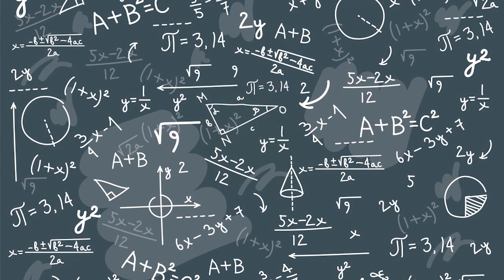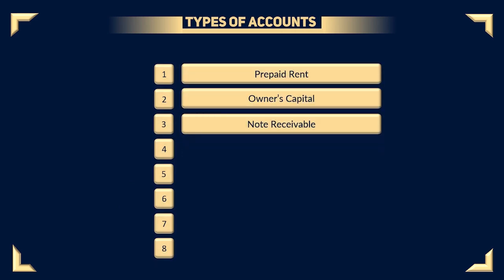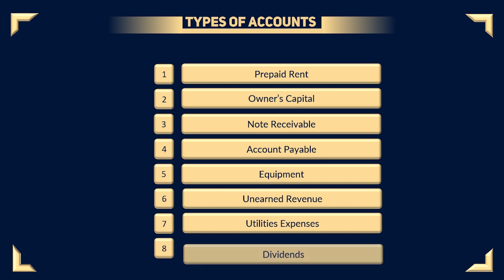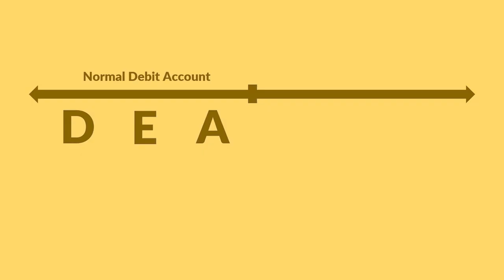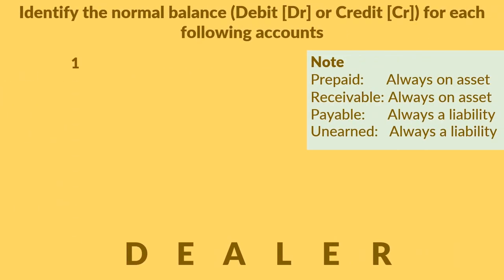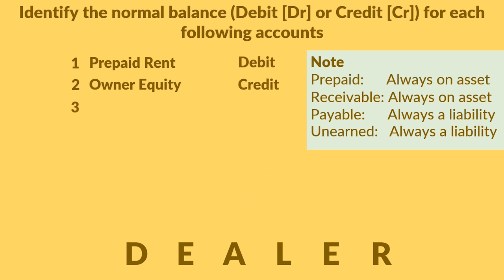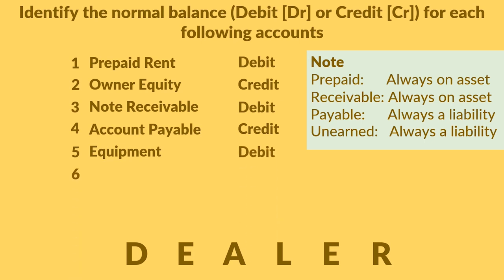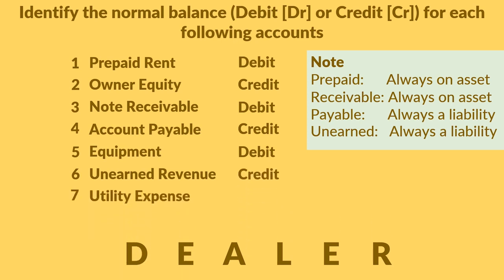Ep2.2_ The ONLY question you need to master between DEBIT and CREDIT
In the world of finance, all transactions generate Credit and Debit entries so it's crucial to have a strong foundation on these. Frankly, through my experience, I hope that I can help those who are beginners can understand this concept in the easiest way.

Practices make progress and progress makes perfect. Even though I gave you guys the blueprint to follow, it takes time and practice to sync DEALER into your subconscious mind.
⏱️TIMESTAMPS:
00:00 - Intro
0:56 - The definition of an account
1:18 - The example of 8 accounts
1:56 - Revision of DEALER
2:26 - The anatomy of DEBIT vs CREDIT
3:55 - Recap

Warning: This one will help you to become more successful!

Shout out to my heroes: Hieu Vu
Producer/Editor: @hang.nnguyen
Viet_Sub assistance: Nghia Vu Minh
If you are or represent the copyright owner of materials used in this video and have a problem using said material, please contact me via my email in the "Follow me" section on my channel.